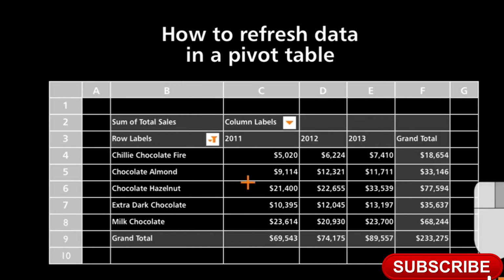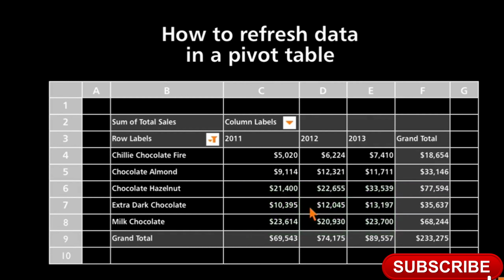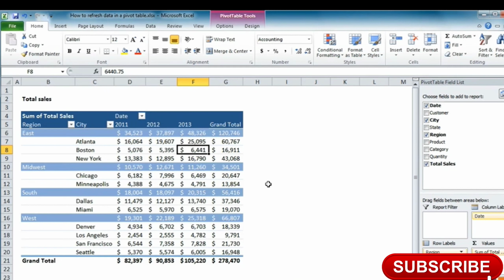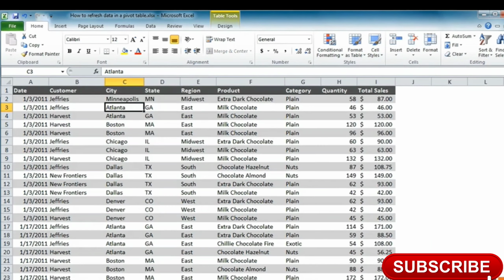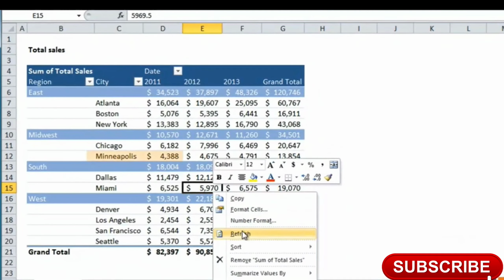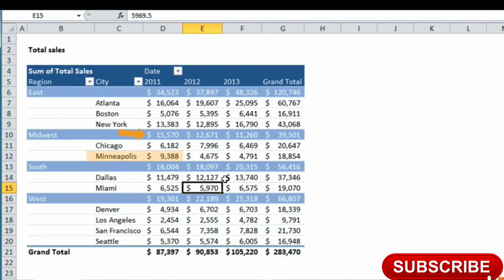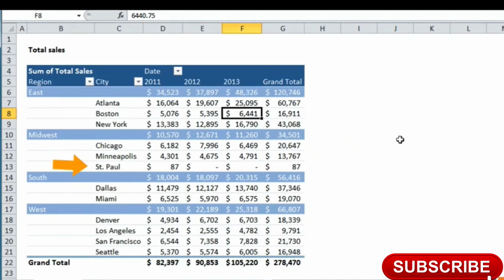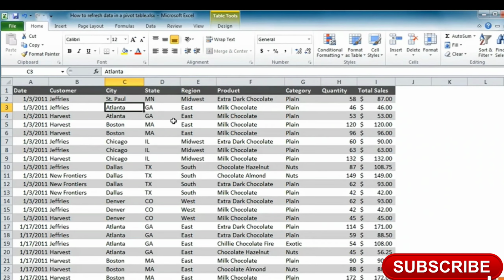How to refresh data in a pivot table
Turn tables don't consequently refresh when the source information is changed. To refresh a turn table, you really want to "revive" it. At the point when you revive a turn table, you are essentially asking Succeed to refresh the Turn Table in view of the most recent source information.

We should investigate.

The least demanding method for refreshing a turn table physically is to right-click anyplace in the table and pick "Revive" from the menu. This causes Succeed to reload the source information and show the most recent data in the turn table.

In the event that the source information has not changed since the last revive, the turn table won't change.

At the point when you Invigorate a turn table, it's critical to comprehend that the main thing changing is information going through the turn table. Notwithstanding, in light of the fact that the turn table is itself built from the source information, the actual table could likewise change.

To show how this functions, how about we change some source information, and afterward revive the turn table.

The first line in quite a while shows a deal to a client in Minneapolis in 2011. How about we increment the complete deal esteem by $5000. At the point when we revive the turn table, notice that the Minneapolis number displayed in 2011 increments by $5,000 , alongside the subtotal for the Midwest, and the Fabulous All out for all locales.

We should change the all out back to $87, and revive once more. The Turn Table recalculates the first qualities.

Presently how about we change the City name from Minneapolis to St. Paul. At the point when we revive the turn table, we see another column for St. Paul, and the turn table extends on a case by case basis to oblige. Since we just transformed one line for a deal in 2011, there are no marketing projections for St. Paul in 2012 or 2013.

Assuming we change St. Paul back to Minneapolis and revive, the turn table will be reconstructed without a passage for St. Paul.

As may be obvious, reviving a turn table not just updates values, it likewise refreshes the construction of the table depending on the situation to match the source information.